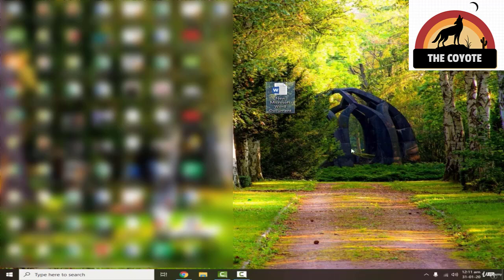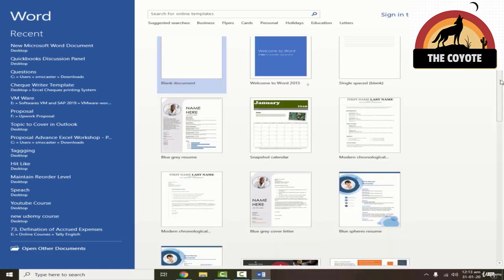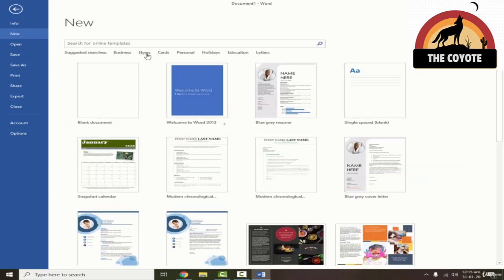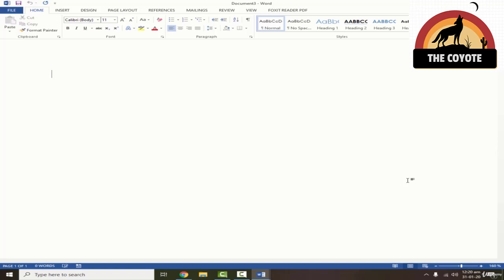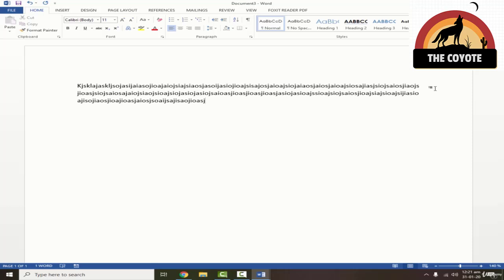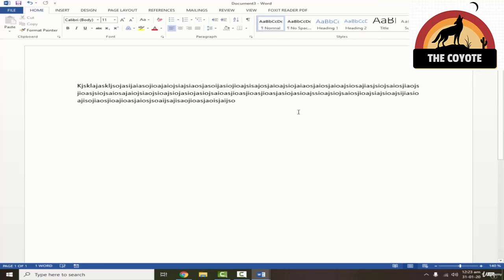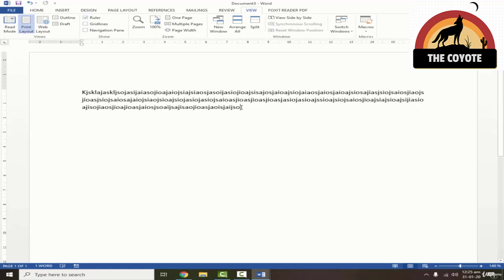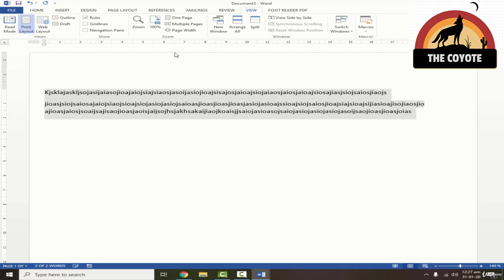1 . Introduction to Microsoft Word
MS word tutoring - Introduction to Microsoft word: Microsoft Word is a widely used word processing software developed by Microsoft. It is part of the Microsoft Office suite of productivity tools. With its intuitive and user-friendly interface, Microsoft Word allows users to create, edit, format, and share documents efficiently.

Microsoft word is an essential tool for any online writer, so make sure to check out this video if you want to get started with writing in a more efficient and productive way. I hope you find this tutorial helpful.